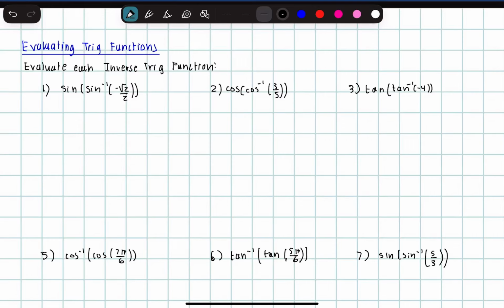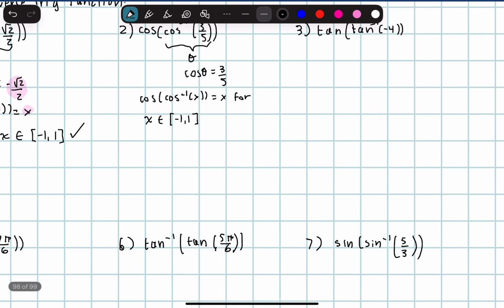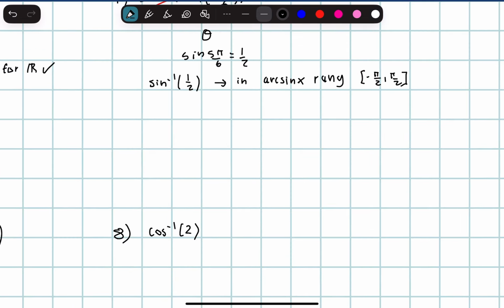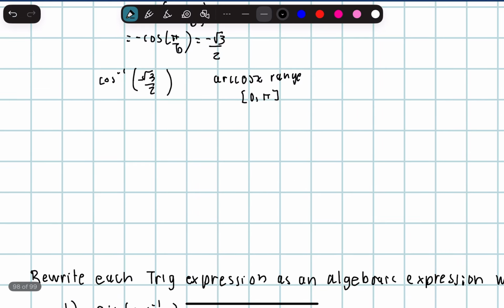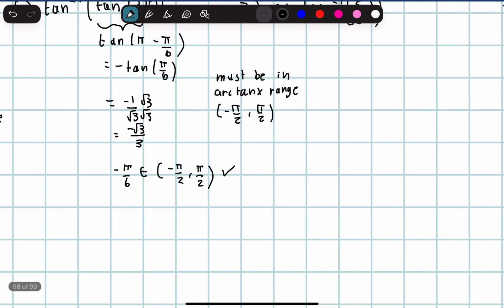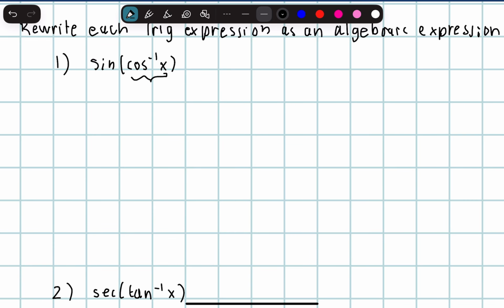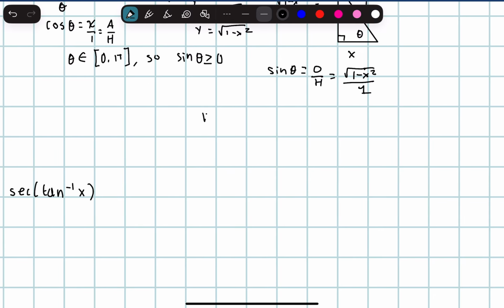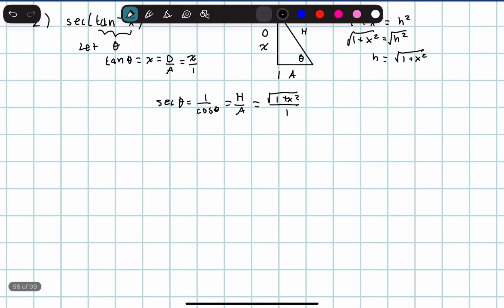Evaluating trig functions